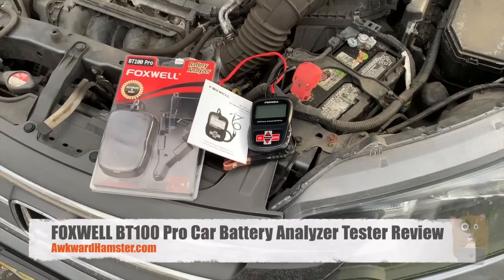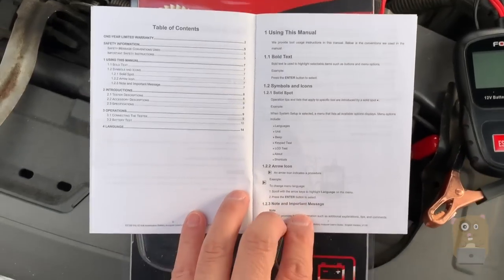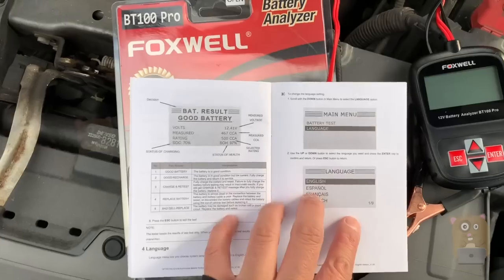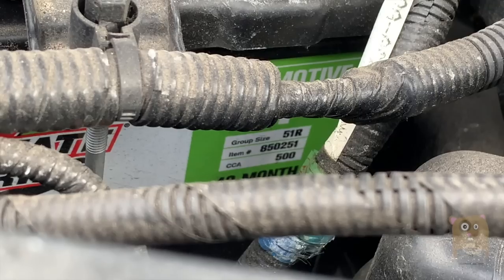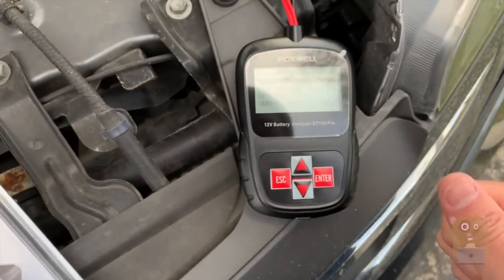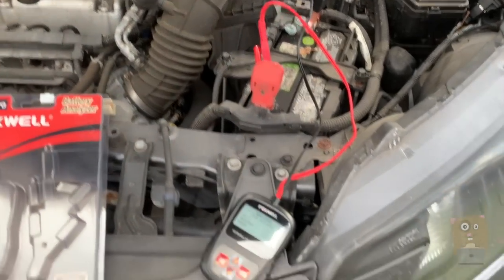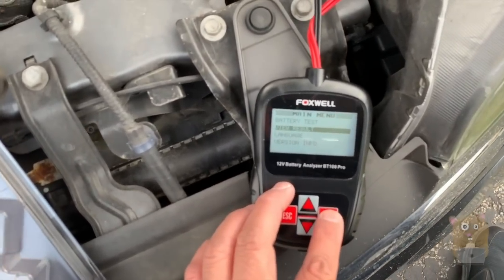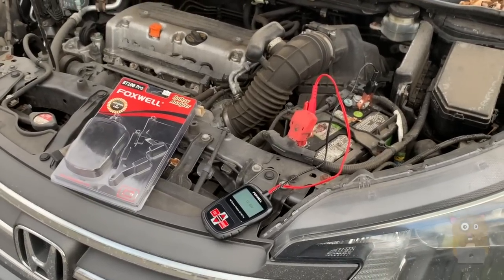FOXWELL BT100 Pro Car Battery Analyzer Tester Review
❤ A MUST FOR CAR-OWNERS ➤ This battery analyzer offers you a way to analyze the battery health status, view battery charging status and detect faults without stepping out and paying too much.
❤ BASIC FUNCTIONS ➤ Allows you to check battery condition of 6V/12V 100-1100 CCA regular flooded, AGM flat plate, AGM spiral and GEL batteries, and gives you a quick and accurate test result in 3 seconds.
❤ EASY TO USE ➤ Large backlit LCD display, clear arranged keypad and menu-driven operation make the battery load tester much easier to operate, and powers itself off the battery, especially born for beginners.
❤ SAFE AND RELIABLE QUALITY ➤ This battery tester doesn’t emit light, heat or spark, won’t discharge battery. It also has polarities wrongly-connected protection and over-voltage protection.